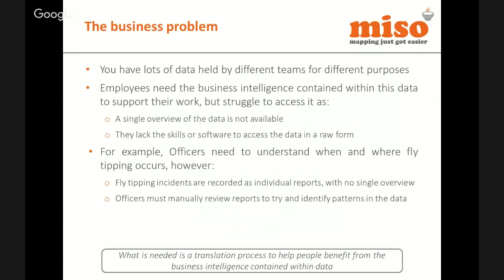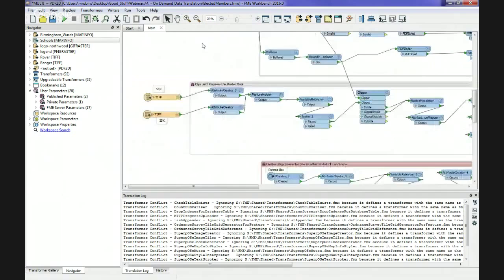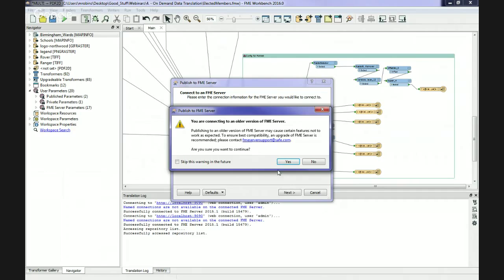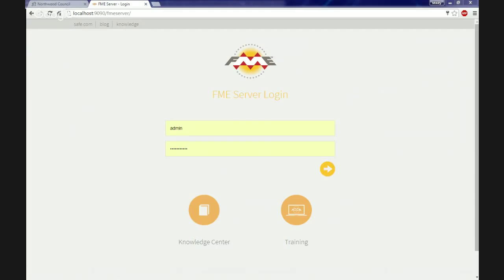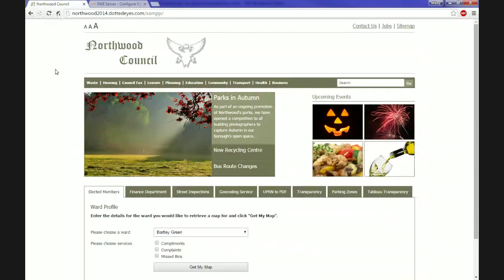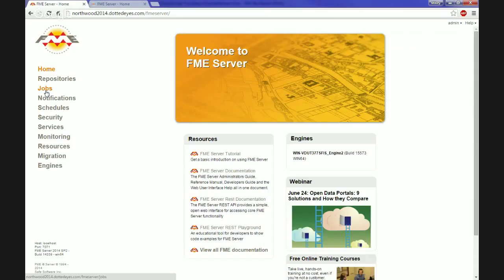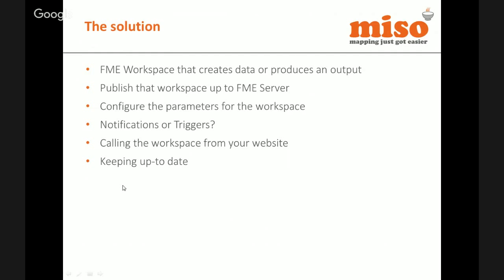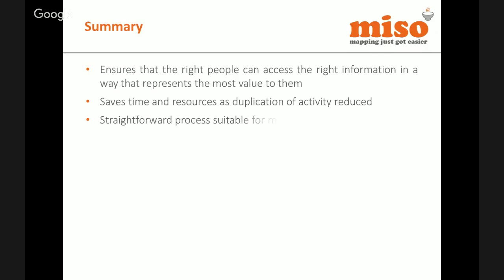FME Webinar 4: On Demand Data Translation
How to automate the input, export and formatting of data requested by different departments.